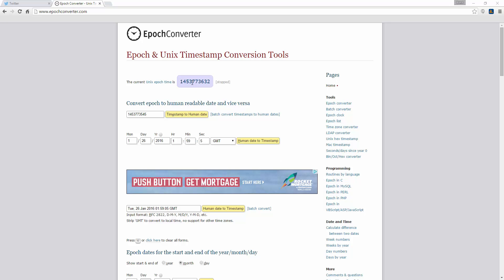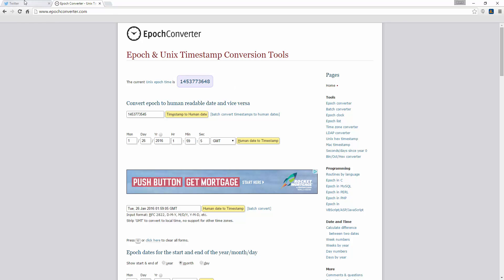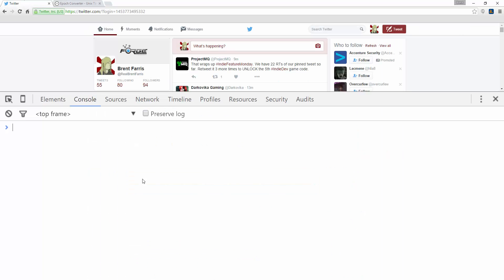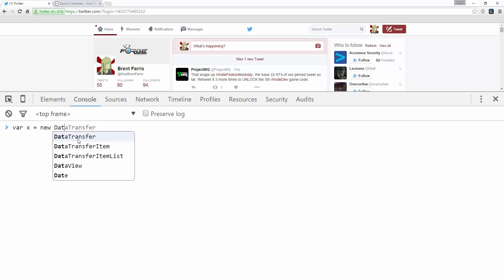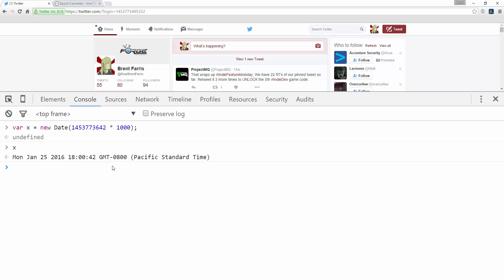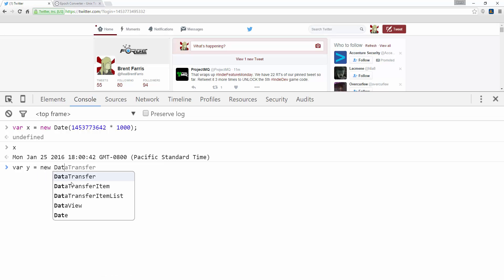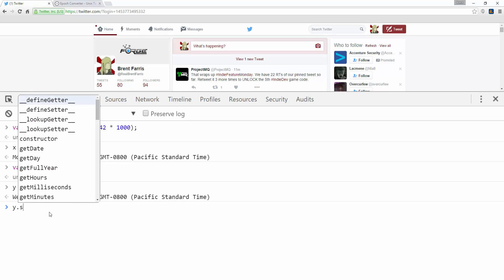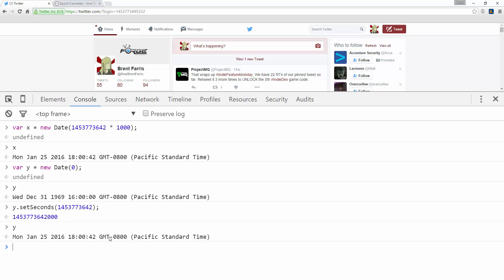JavaScript Date From UNIX Timestamp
This video shows you how you two ways that you can get a date object from a UNIX timestamp.